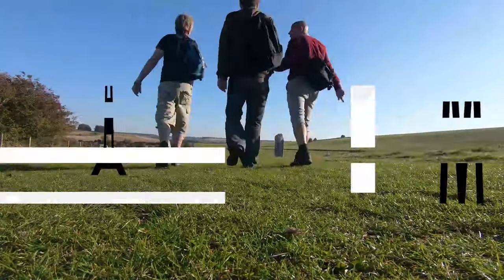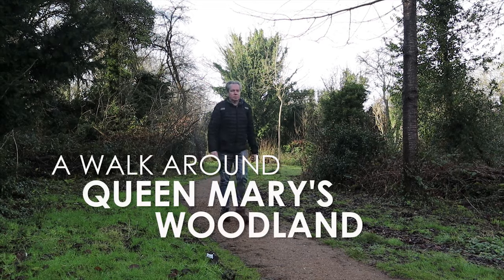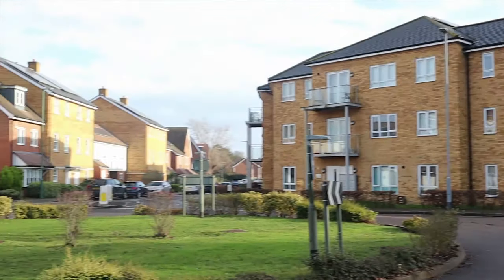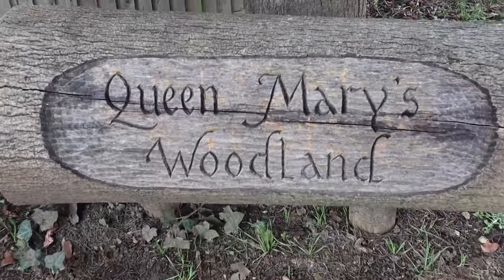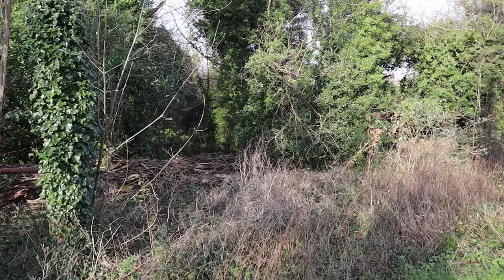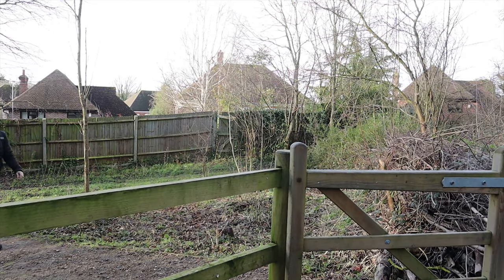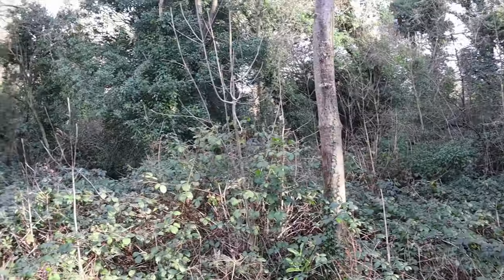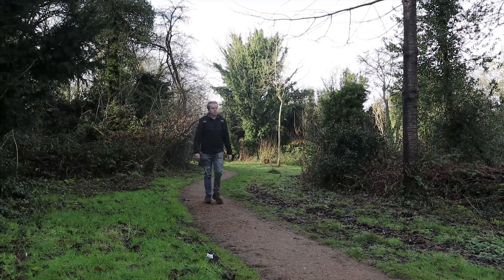A Walk Around QUEEN MARY'S WOODLAND | Carshalton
In this shorter Vlog, I take a Walk around Queen Mary’s Woodland, a Sutton Nature Conservation Area in Carshalton Beeches in Surrey. The Woodland lies over upper chalk and has a gently sloping topography to the south and east towards the valley slopes of the area. As I walk round, I talk about the Bronze Age Enclosure that was discovered here in 1903 during the building of Queen Mary’s Hospital for Children (now the site of a new Estate and School) and the recent discovery of 2,000 year old Human and Animal bones.

Filmed – Tuesday 7th January 2020

MY OTHER YOUTUBE CHANNELS:
AMAZON PRIME VIDEO:
‘Spiral Paranormal’ on Amazon Prime Video:
EQUIPMENT:
Camera: Canon E0S M50